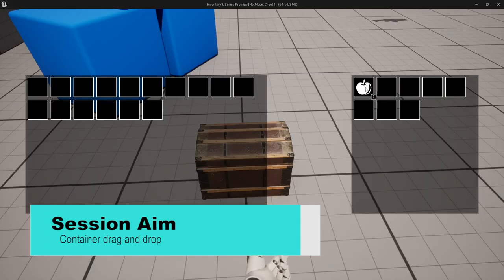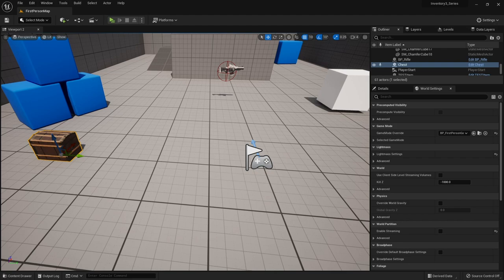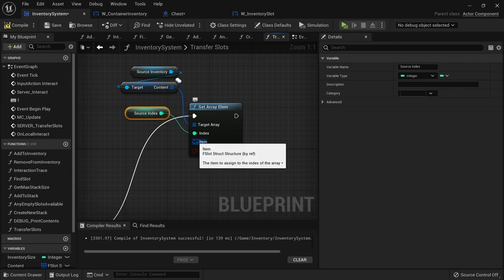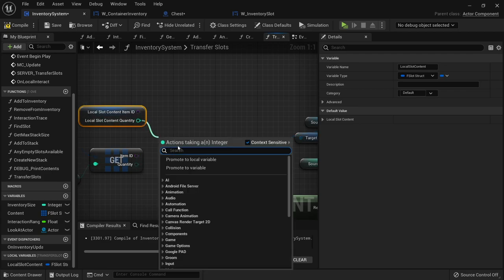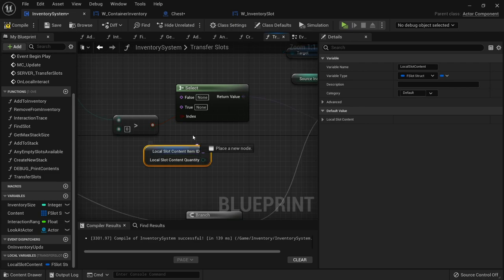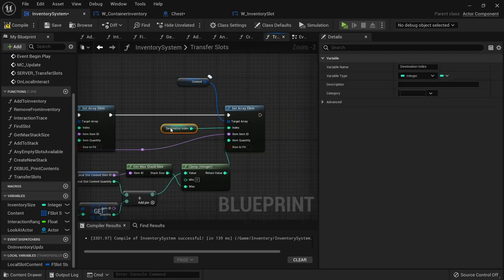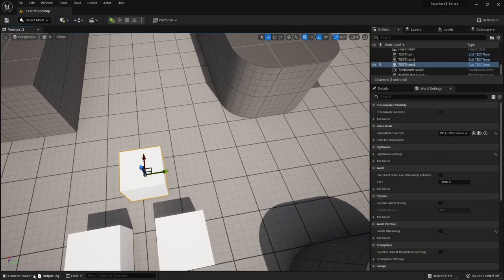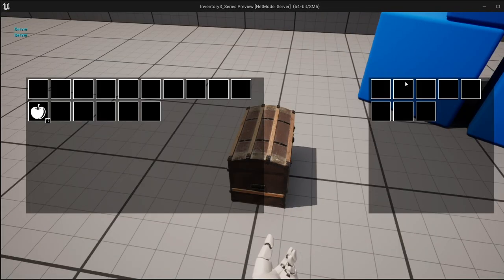Unreal Engine 5 Tutorial - Inventory System Part 12: Container Drag Drop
We are revisiting one of my first series on the channel; the inventory system series, this time with different implementations, improvements, and now in Unreal Engine 5.

In Part 12 we make it so we can drag and drop into our container inventory.